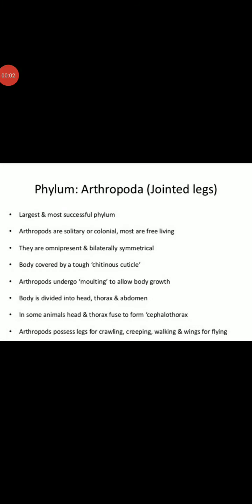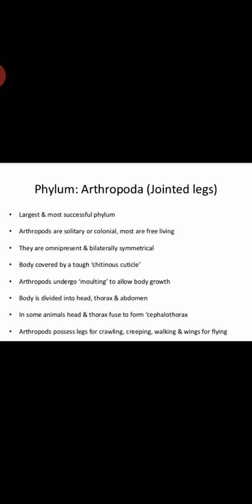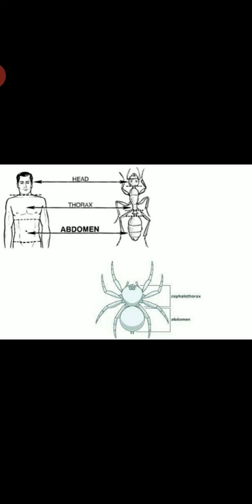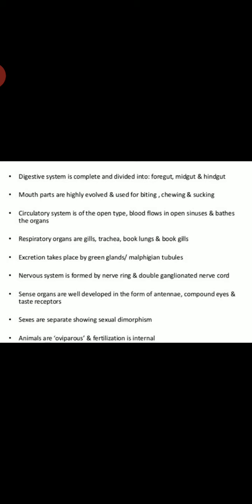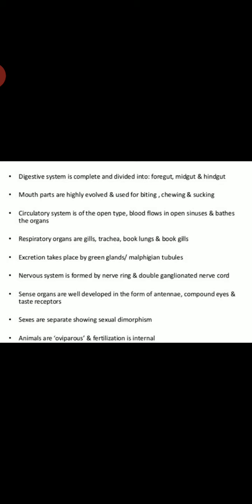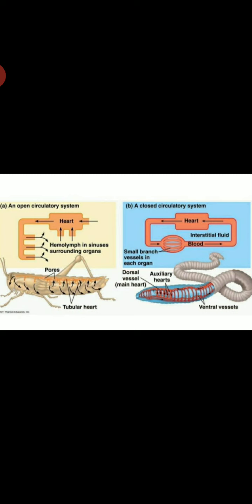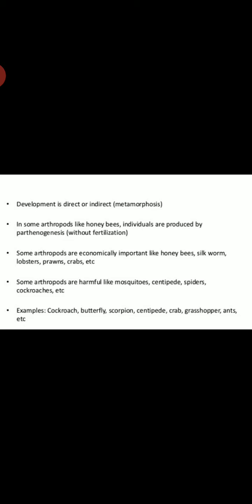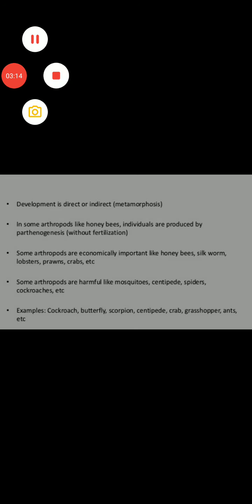XI -BIOLOGY, CH -4, MODULE- 5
by: Mr Chandershekhar